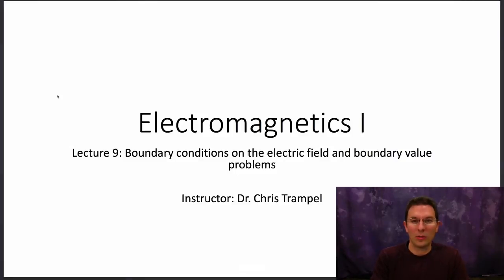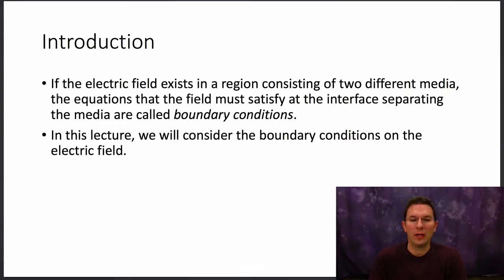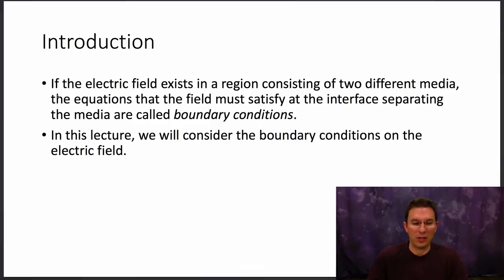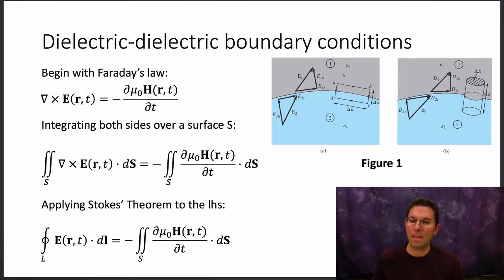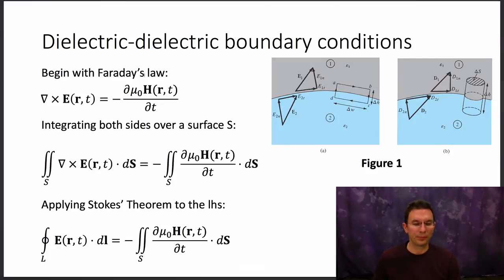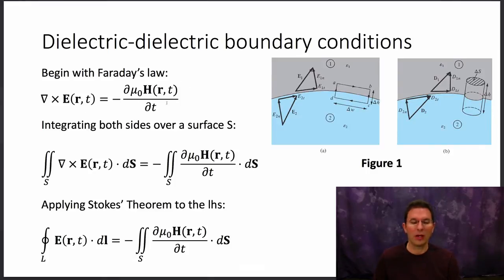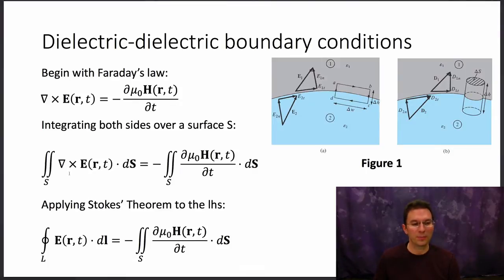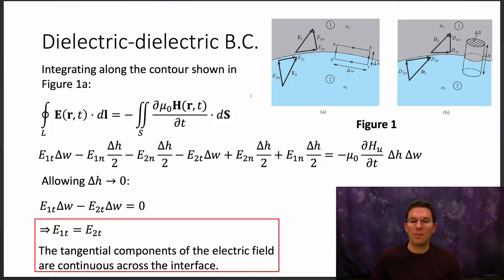EE3310 Lecture 9: Boundary conditions on the electric field and boundary value problems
The boundary conditions on the electric field are derived.  A boundary value problem involving a charged spherical shell is solved.